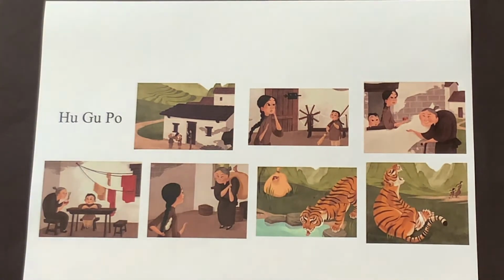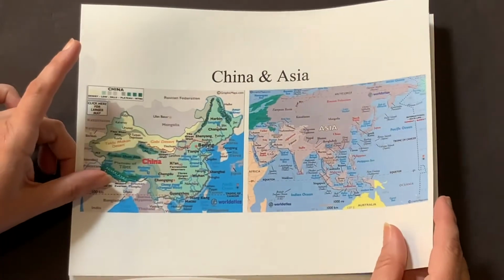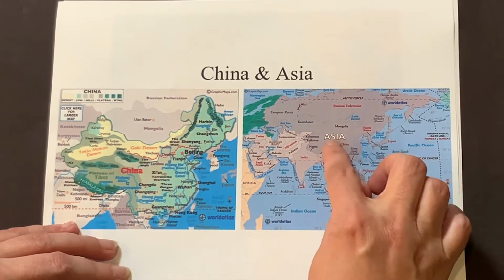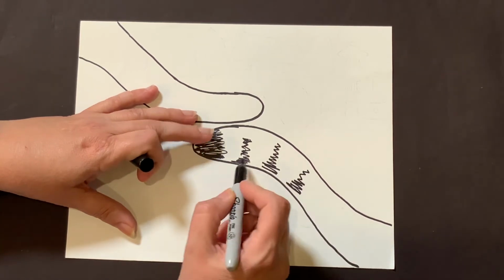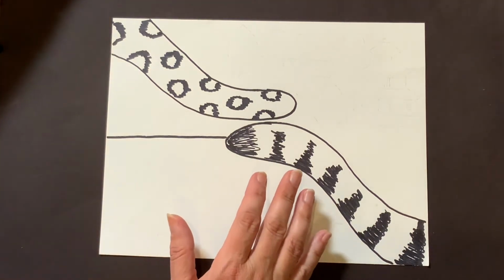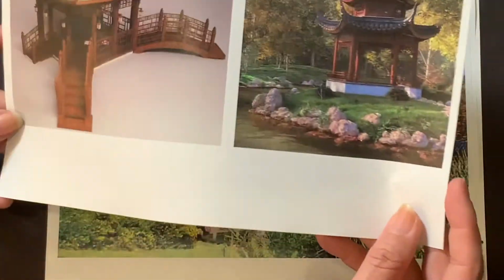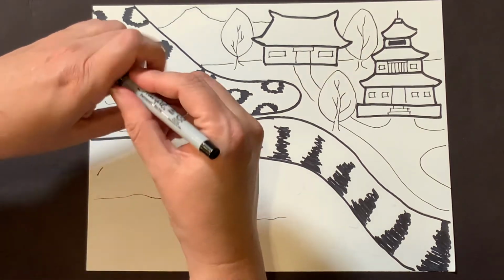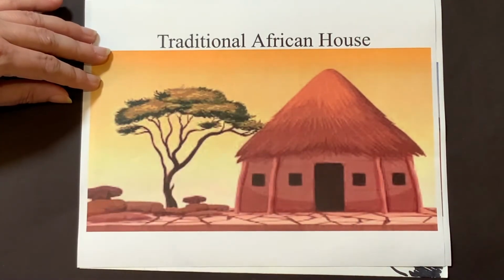1 – Folk Tales and Folk Art: HuGuPo and Tselane (Visual art)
Art objective: using lines, shapes and color to create folk art
Academic objective: Knowledge 3: Different Lands Similar Stories & Elements of story

Supplies: paper, pencil, crayons